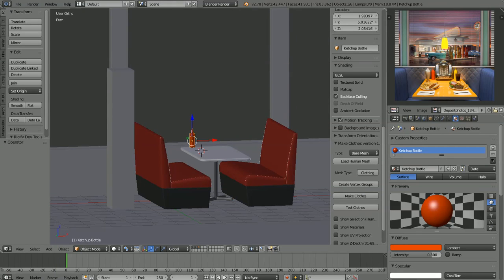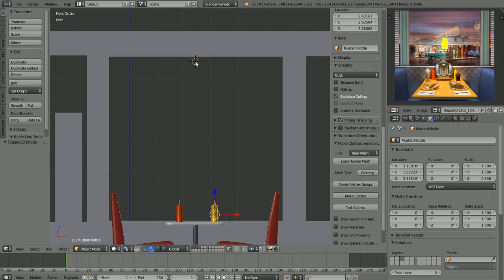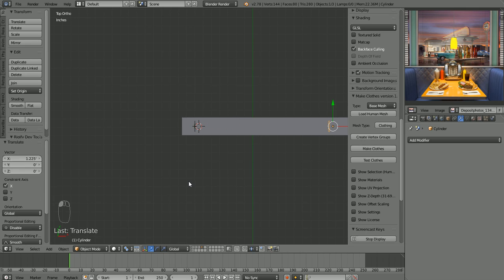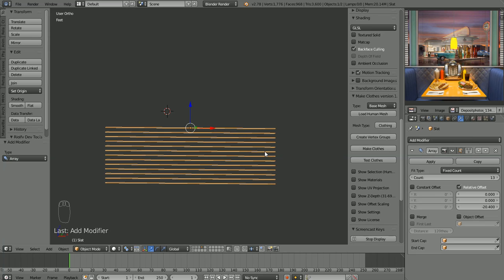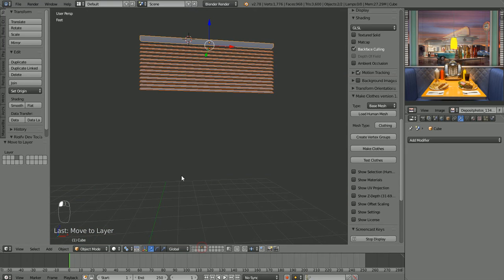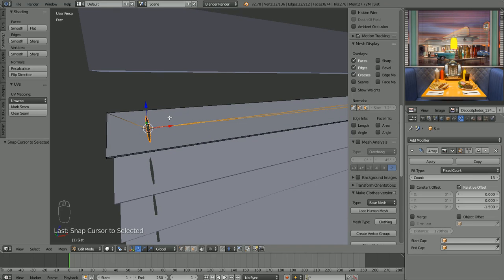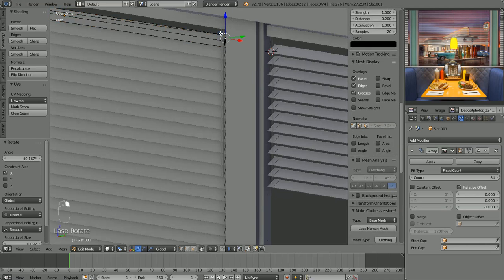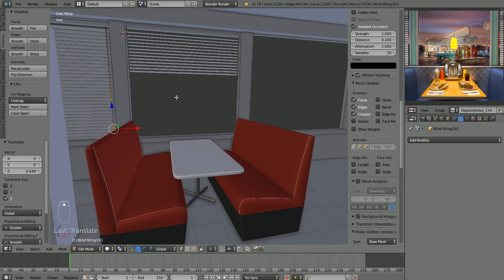7 Modeling the Blinds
Use modifiers to model venetian blinds